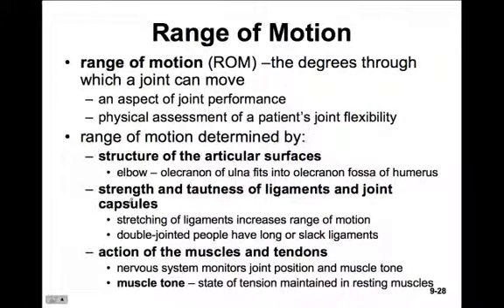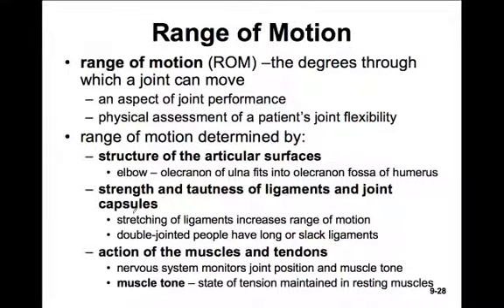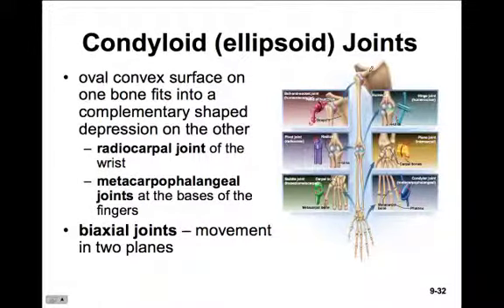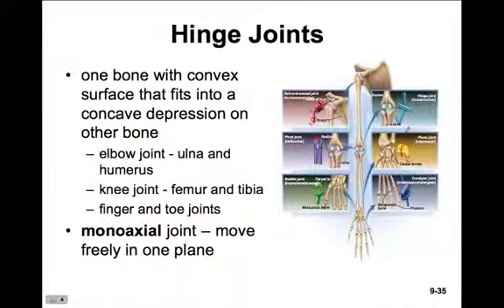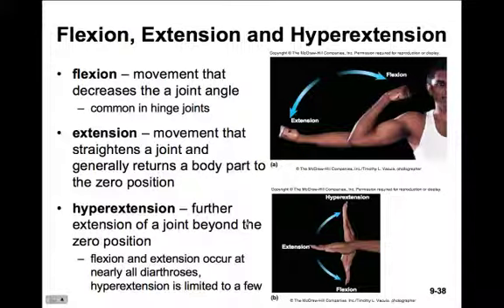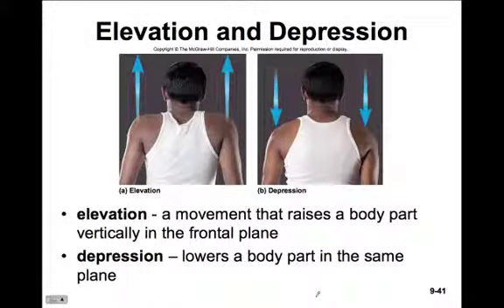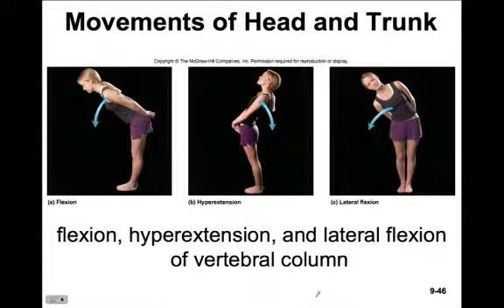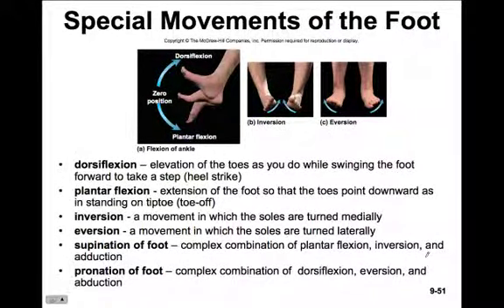CH09c Clasification Movement